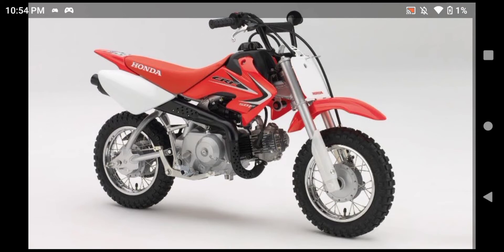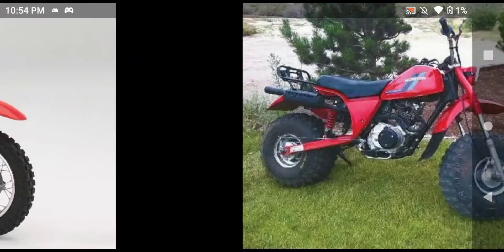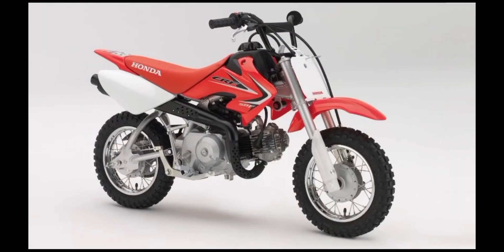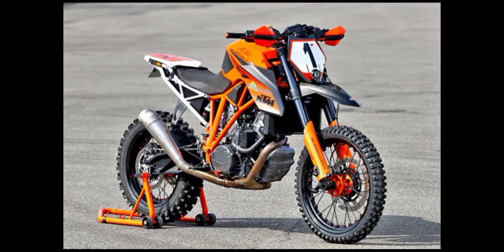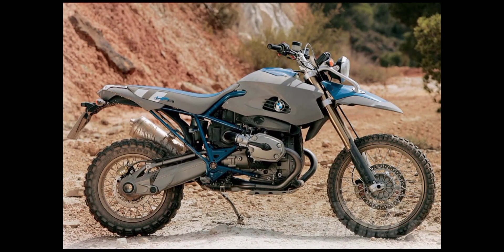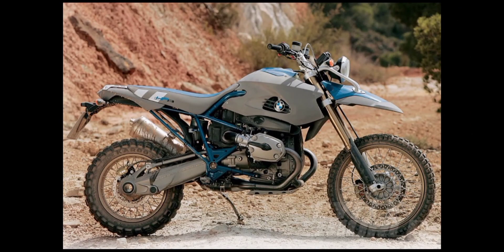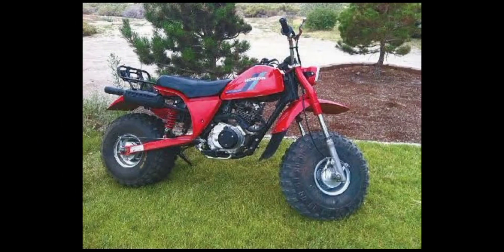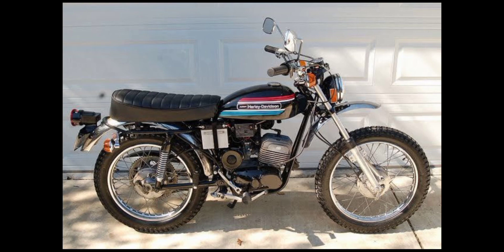5 more dirt bikes we need in OFFROAD OUTLAWS.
Sorry my voice was scratchy, what should I do next?